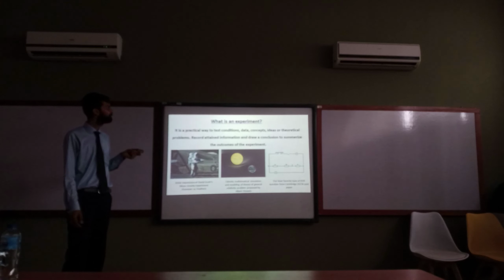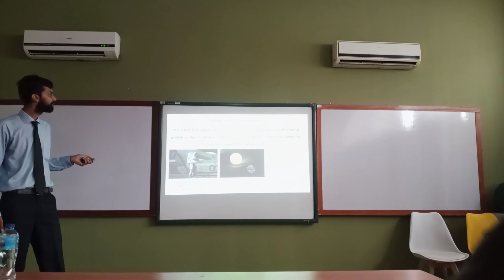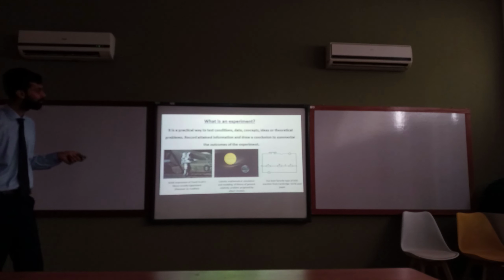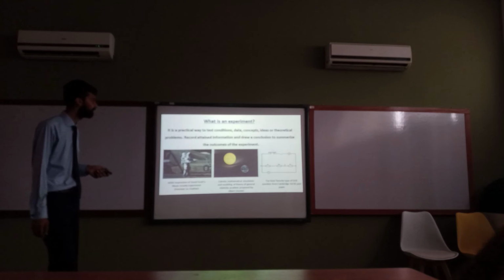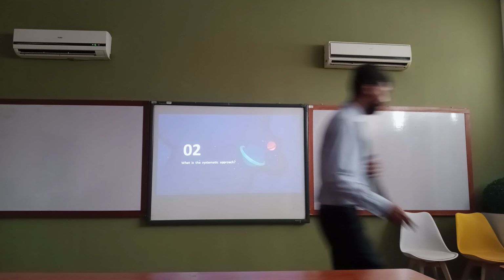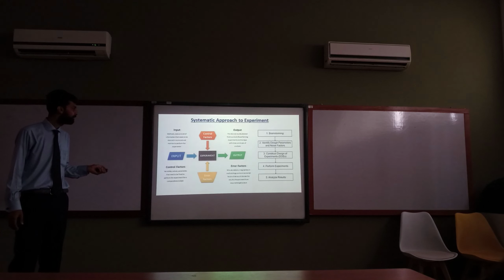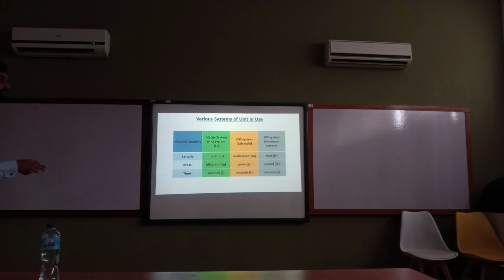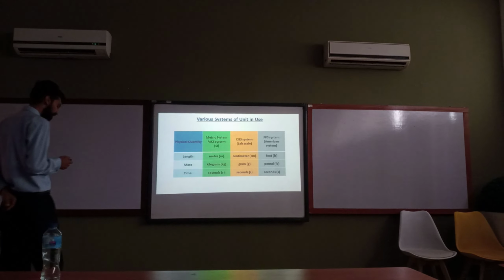Design of Experiments - Discussion Session (Part 1)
This is a recording of a live summer camp session regarding understanding STEM. This first part starts from 3rd day of the camp  and only discusses the experiment side of workshop.